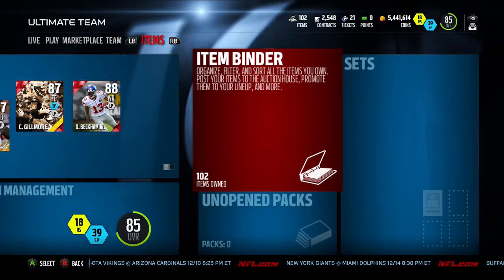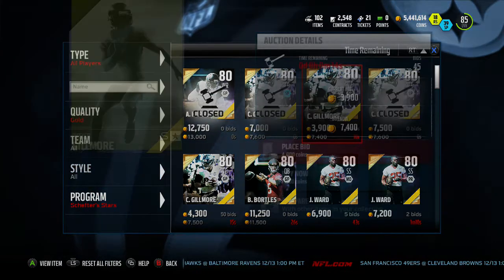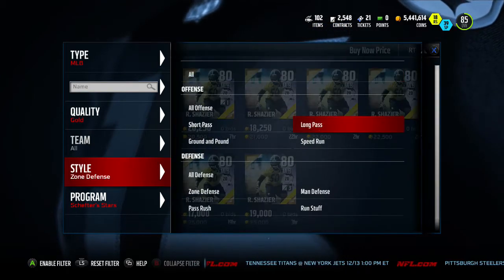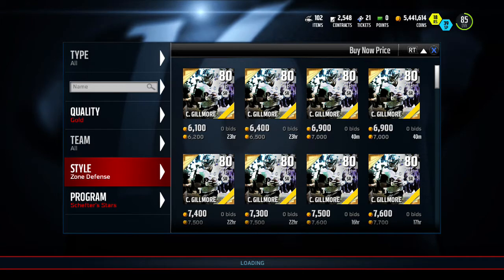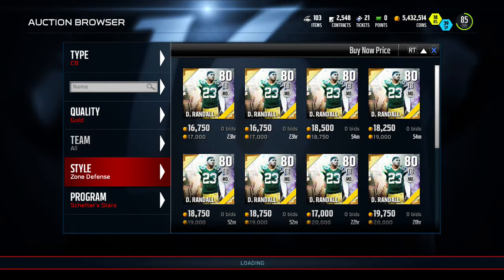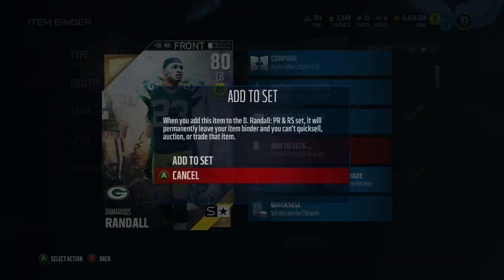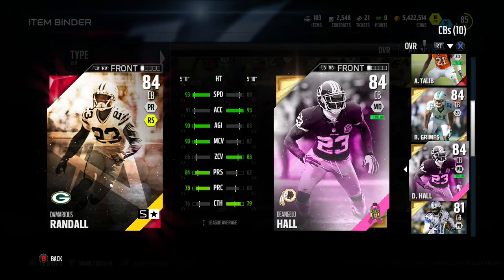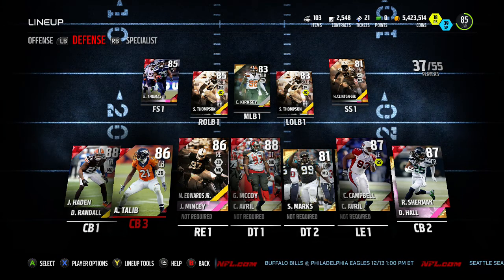How to Make Coins and How to Snipe ??? In one video?? in MUT 16| Madden 16 Ultimate Team EP. 5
In this video i show you guys the best ways to make coins. Easy and simple without spending any money. simply all you have to do is get lucky and snipe.
MUT 16, Madden 16 Ultimate Team